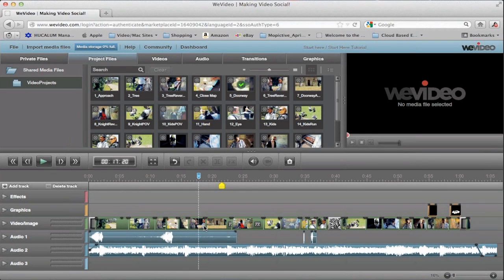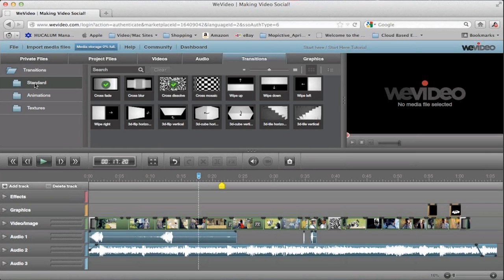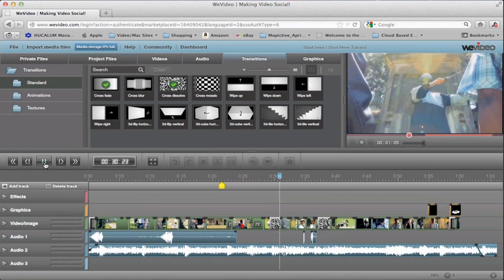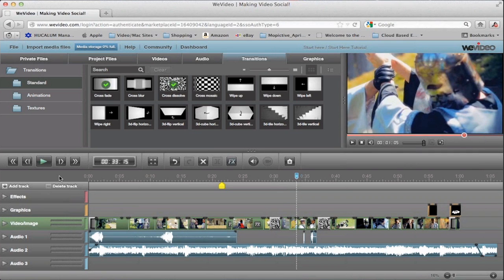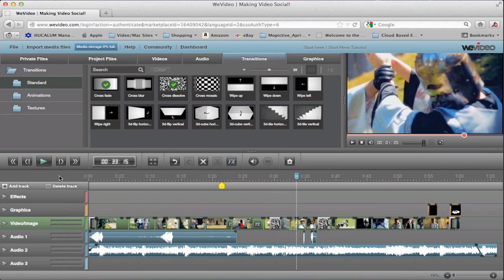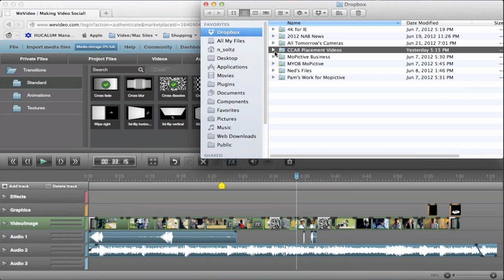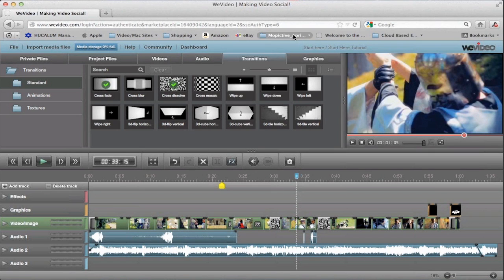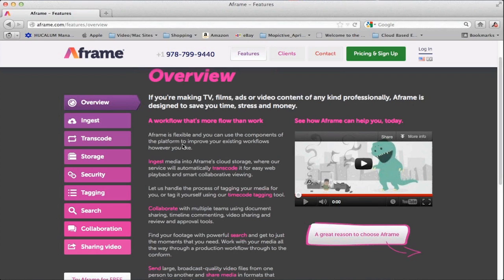Editing In The Cloud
The emergence of the Cloud as a viable file storage option has opened the doors to new ways of editing and sharing footage with others. Short term file storage, sharing, archiving, application and content delivery using the Cloud has become the new way of life. So why not use it for video collaboration and editing as well? This webinar will examine ways in which content creators can collaborate, share, deliver and even edit in the Cloud.